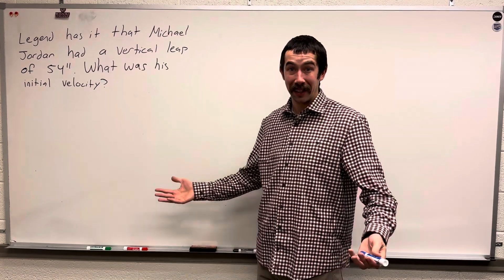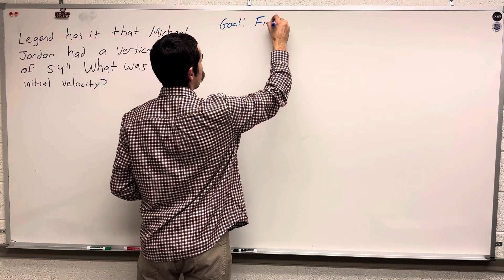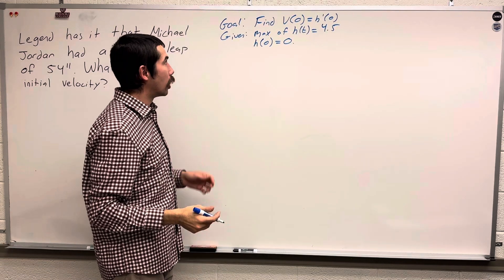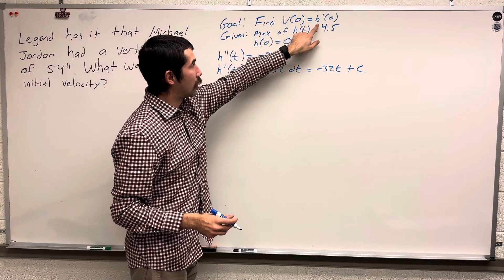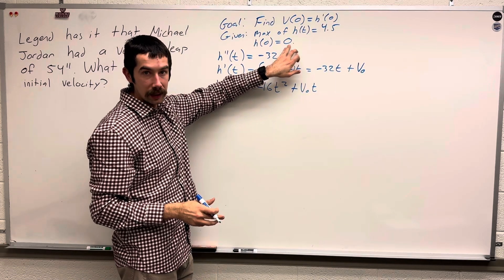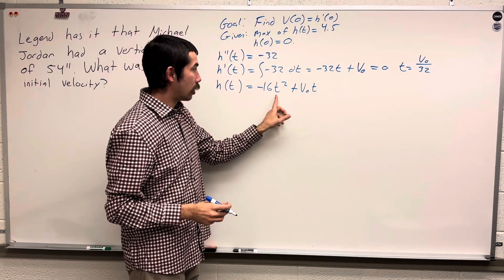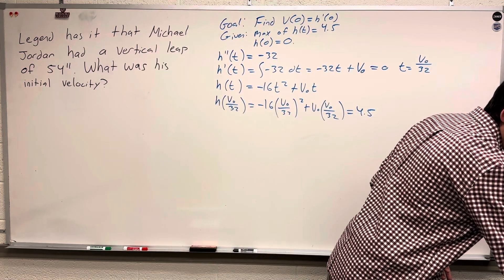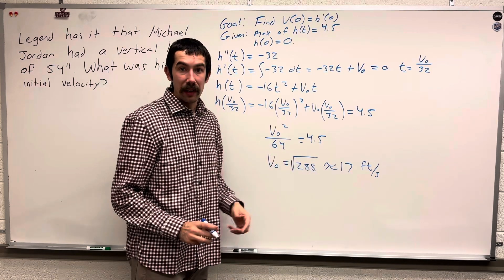How to Find the Initial Velocity of an Object using Calculus!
We solve the following projectile motion problem: Legend has it that Michael Jordan had a vertical leap of 54 inches.  If this is true, then what was his initial velocity?